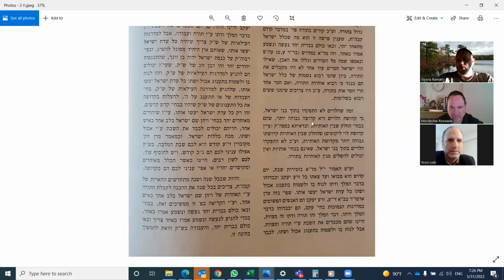Netivot Shalom Sefer Bamidbar Parashat Bamidbar 31 May 2022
Netivot Shalom Sefer Bamidbar Parashat Bamidbar 31 May 2022 נתיבות שלום ספר במדבר פרשת במדבר באנגלית